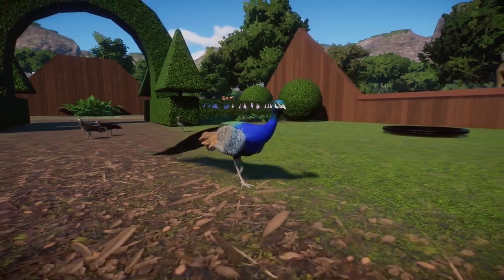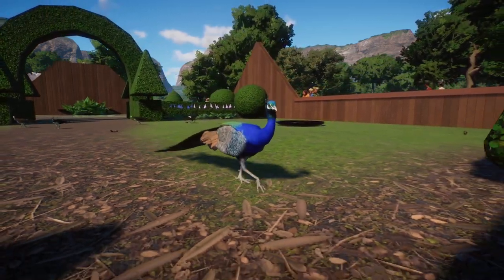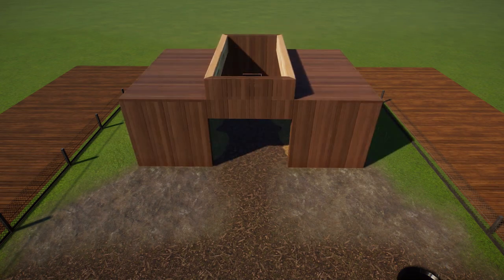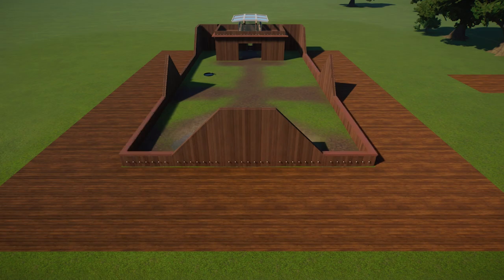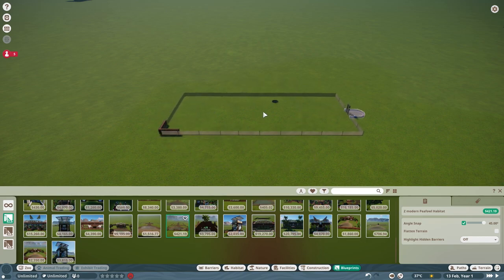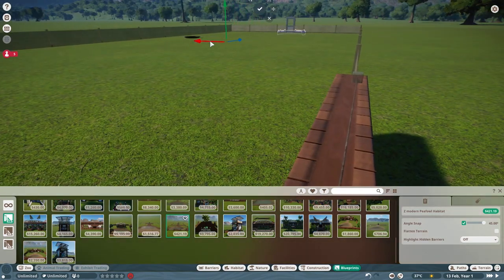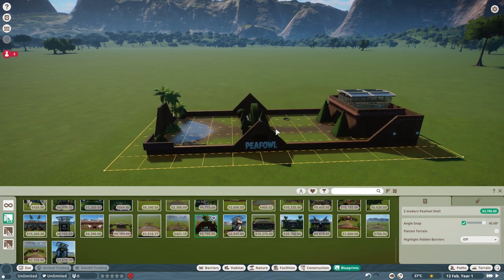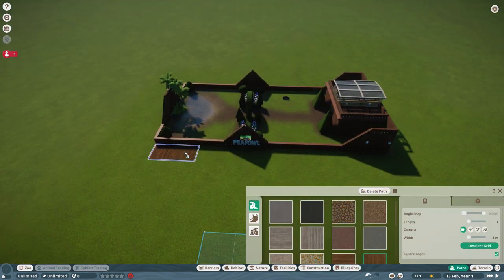Z modern Peafowl Habitat (Planet Zoo)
Hi guys,
This is The Z modern Indian Peafowl Habitat
If you need guidance to place this habitat then watch the end of the video
Building info
Other Z modern Build videos
Bye.